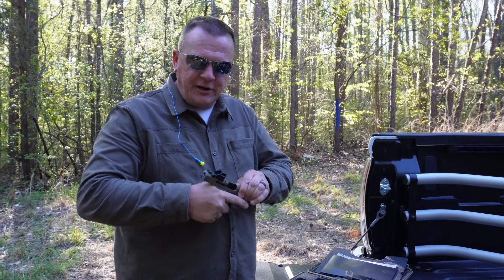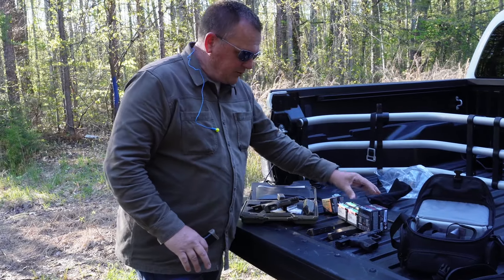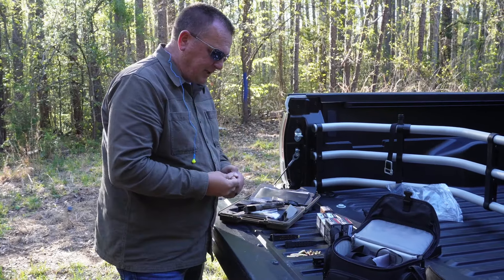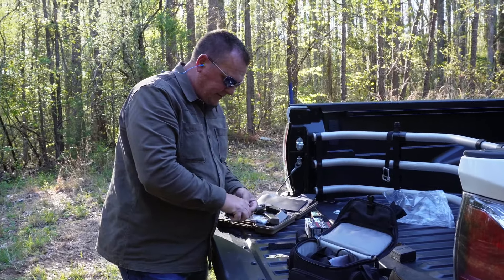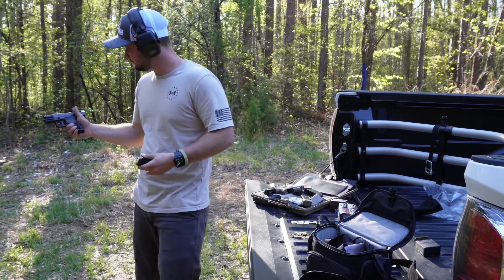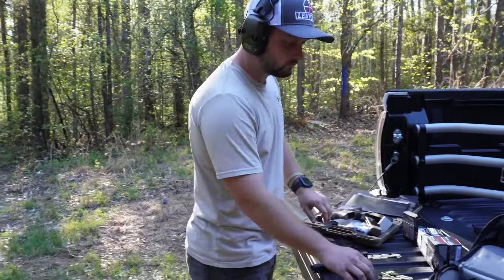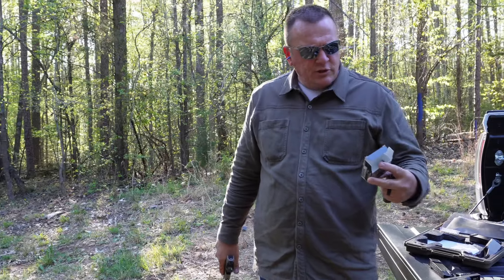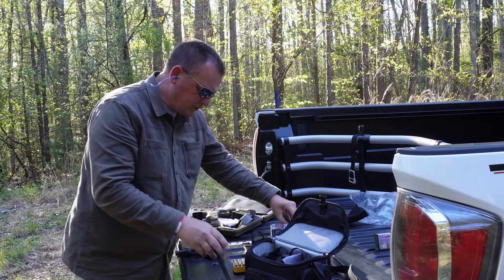Canik MC9: Wondering if you should buy this? Wait a minute and watch this!! 😳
From forums to testimonials, we have read and heard of a multitude of issues. All involving defensive JHP ammo, so we had to test ours for failures. Its always a great Idea to test your products with ammo you might would use daily, and that is exactly what we did!